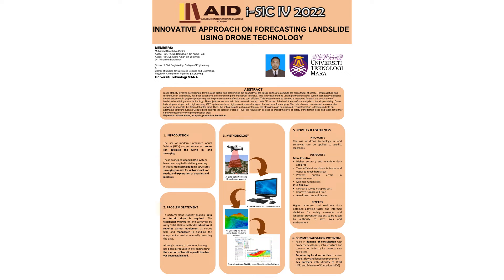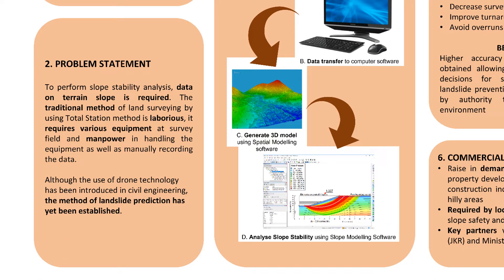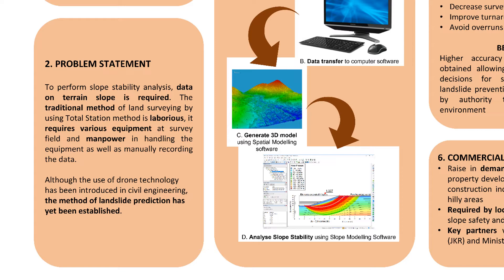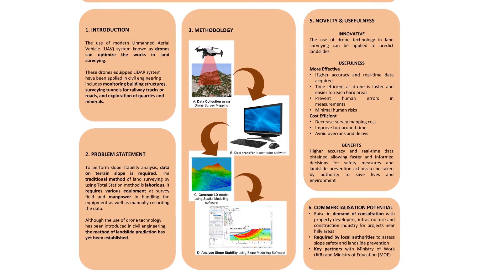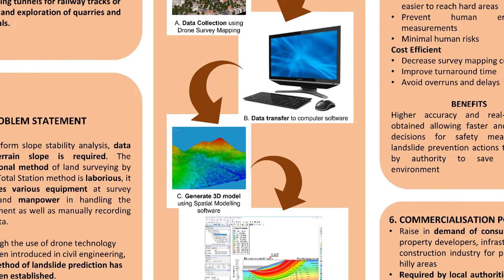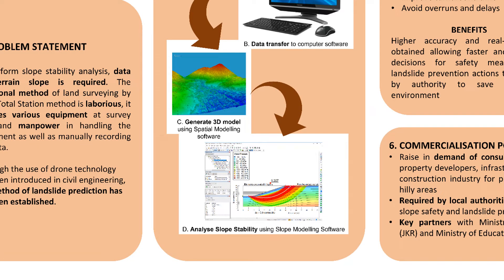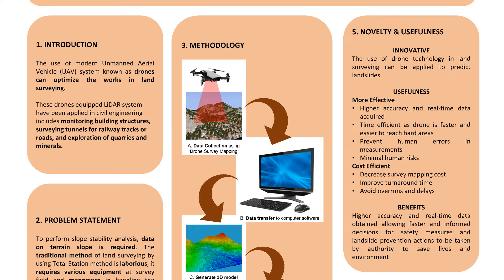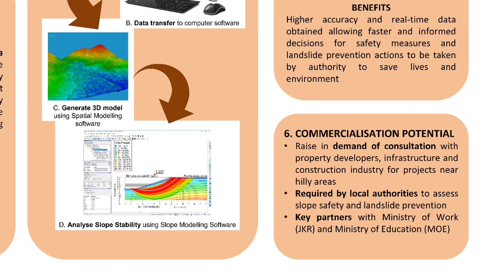IDEA045 INNOVATIVE APPROACH ON FORECASTING LANDSLIDE USING DRONE TECHNOLOGY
Slope stability involves developing a terrain slope profile and determining the geometry of the failure surface to compute the slope factor of safety. Terrain capture and reconstruction traditionally has been expensive, time consuming and manpower intensive. This innovative method utilizing unmanned aerial system technology alongside the advancement in graphics processing can be proven as more effective and cost efficient. This research aims to develop a method to forecast the occurrence of landslide by utilizing drone technology. The objectives are to obtain data on terrain slope, create 3D model of the land, then perform analysis on the slope stability. Drone technology equipped with high accuracy GPS system captures high resolution aerial images of a land area for mapping. The data obtained is uploaded into computer software to generate the 3D model of the land. Then, the critical details such as contours or the elevations can be extracted. This information is transferred into an alternative software such as GeoStudio to analyze the stability of slope. Thus, the results can be used to predict the level of safety of the terrain slope and taken for further safety measures involving the particular area.